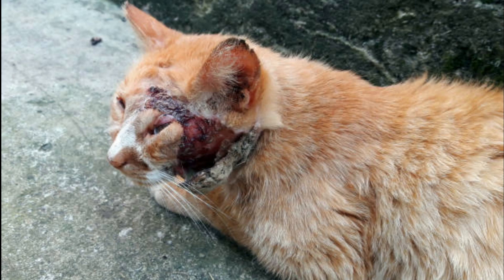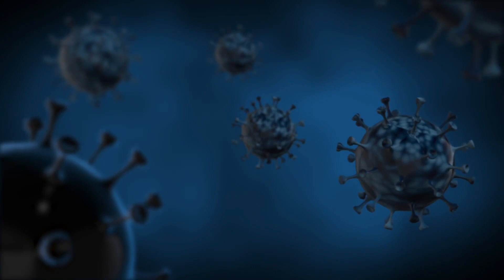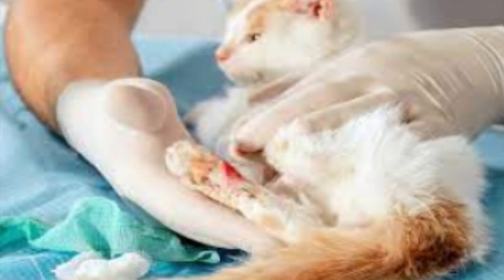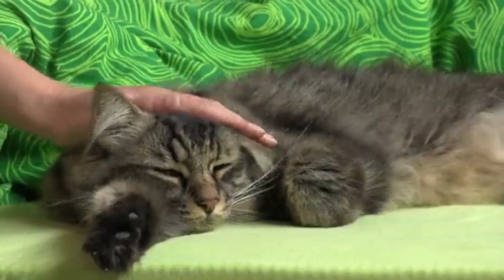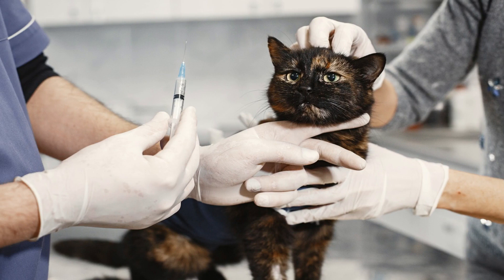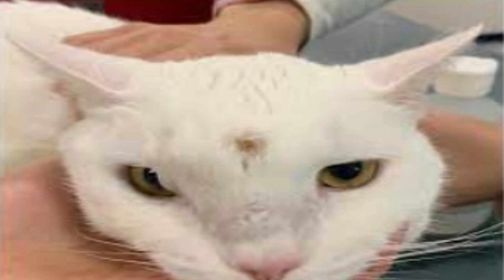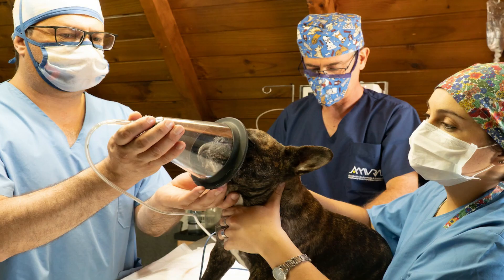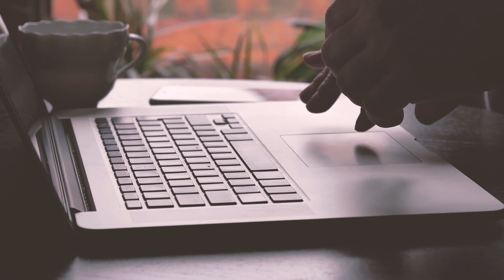Lumps on Cat's Neck: What are they and what to do?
Lumps, Bumps are growths under your cat necks. A lump can form under the skin of cat for many reasons.
Some Lumps are very harmful for cats and can often cause of cancer. So when you notice Lumps in your cat neck, head or any other part of body, immediately contact your veterinarian for the treatment.
Here in this video, we ll explain causes and precaution how to protect your cat from cancer.
If you feel or observe anything new on your cat’s neck, check it closely and note the size, color, and consistency. Take a picture of the lump if possible.
Contact your veterinarian and report your findings. If you take a picture, ask to text or email it to him. The doctor may advise you to monitor the lump or bring your cat in for an examination depending on the signs and any history of injuries or recent vaccinations.